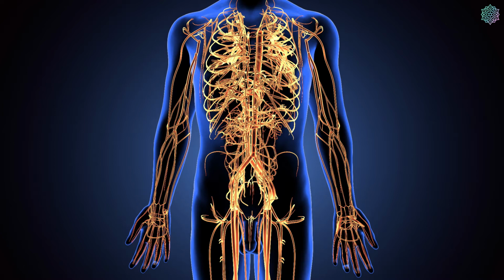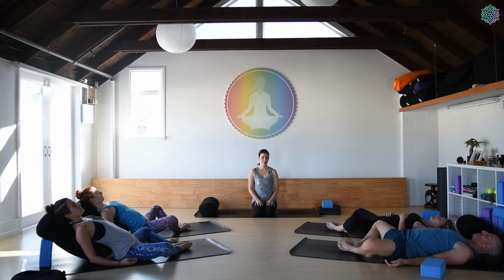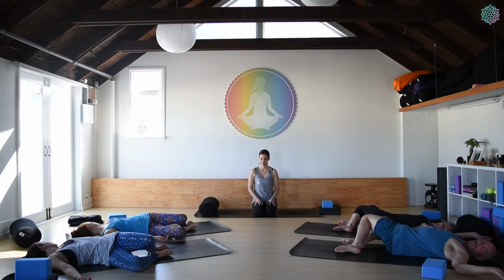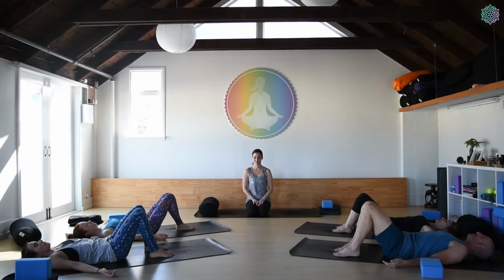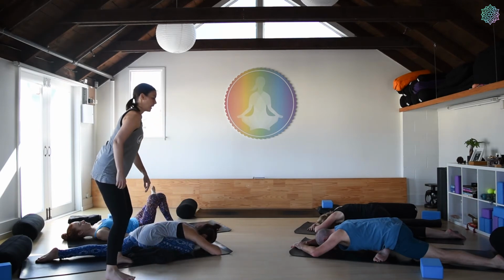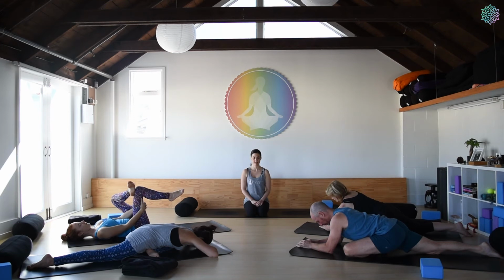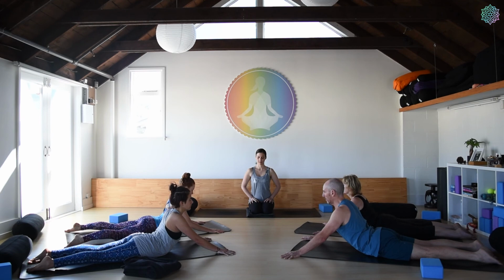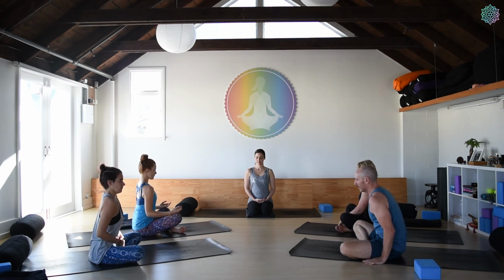Balance The Nervous System (Relax) | YogaLight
Bring balance to the nervous system and cultivate wellbeing in this breathe focused class.

View our website @ yogalight.nz
You are advised to seek the advice of a physician before beginning any physical exercise regimen, routine, program, or using any suggested equipment, shown in any of our videos. YogaLight is not a medical organisation and its instructors or staff cannot give you medical advice or diagnosis. All suggestions and comments relating to the use of equipment, poses, moves and instruction are merely a suggestion, the choice to perform the poses, act on instructions or use equipment is a choice made by yourself and you do so at your own risk. Nothing contained in our videos should be construed as any form of medical advice or diagnosis.